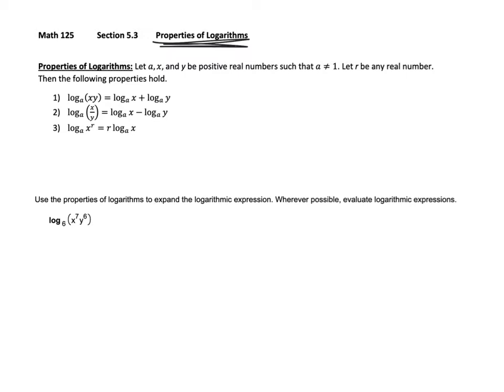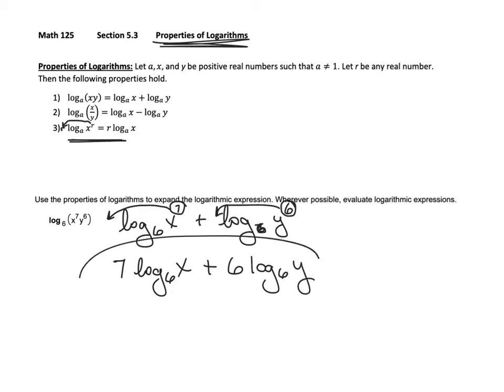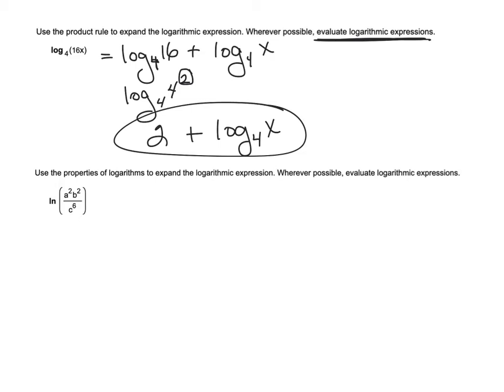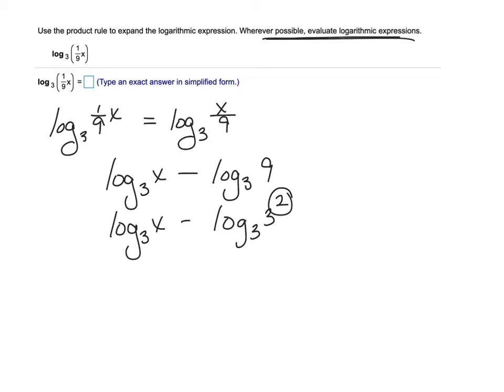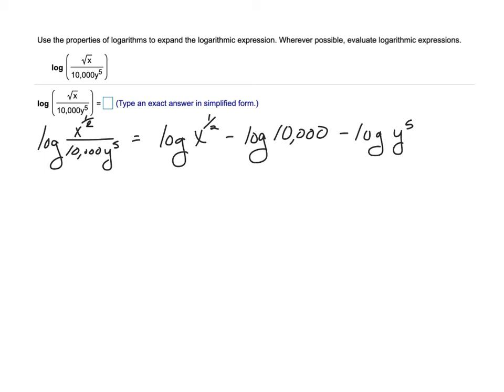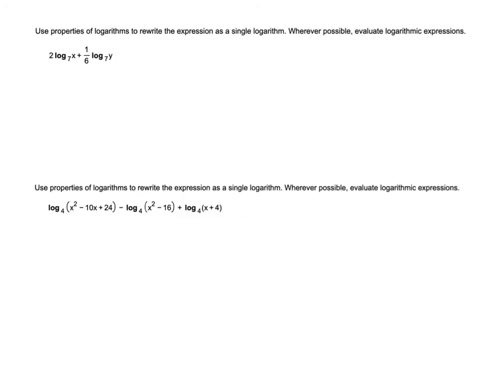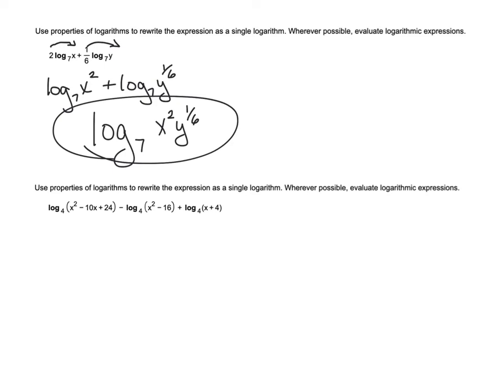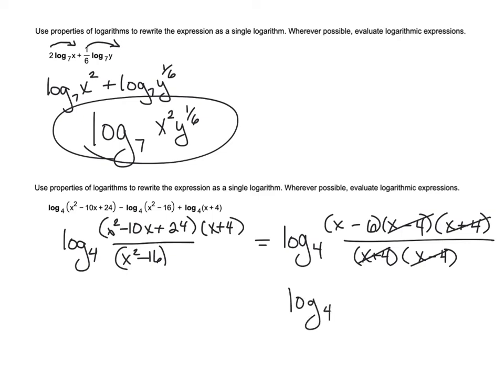125 Properties of Logarithms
Math 125- Ole Miss.  This video explains properties of Logarithms where we can expand and condense Logs.  These problems are from Section 5.3 HW